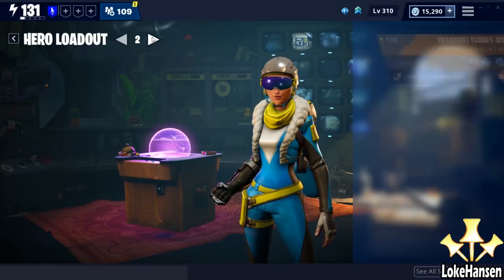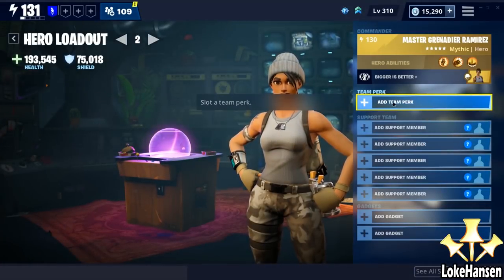Still The Best | Fortnite 8.0 | How To Make The Original Master Grenadier Ramirez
Fortnite 8.0 changed almost everything, but with a little effort it is possible to make a hero loadout that matches with the original Master Grenadier Ramirez

Epic Creator Tag: LokeHansen (thank you all so much for the support)

MasterGrenadier Ramirez was my first truly favorite hero in Fortnite Save the World. I must have played with this soldier as my main for around 6 months, and I loved everything about the power and casual nature of the mythic subclass of the soldier hero. With Fortnite epicgames 8.0 all heroes have changed, but it is possible to make a hero loadout that matches with the OG MGR - something I'll most likely be playing for the next couple of weeks while I learn all the ins and outs of the new fortnite system.

If you are interested in previous collection book rewards, be sure to check:

- Fortnite Collection Book All Rewards Level 251 to 276 Legendary Llama

- Fortnite Collection Book All Rewards Level 235 to 250 Legendary Llama

- Fortnite Collection Book All Rewards Level 201 to 230 Legendary Llama 6 x Birthday Llamas and Fortnite Collection Book Fast Level 184 status